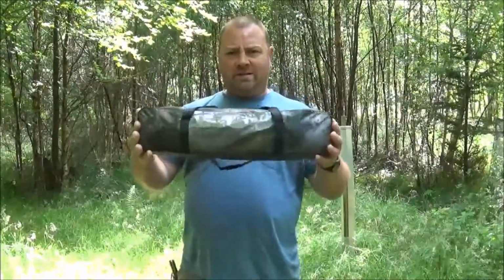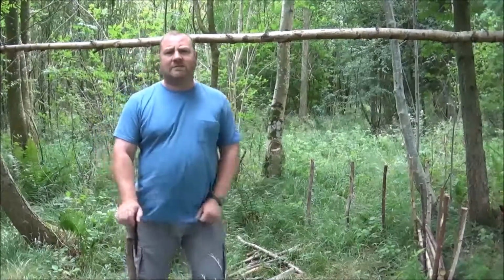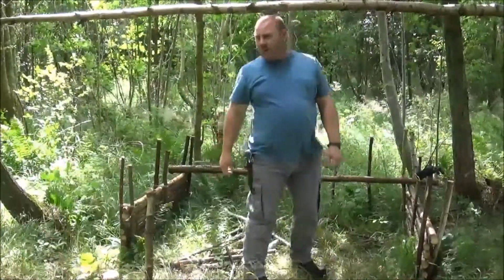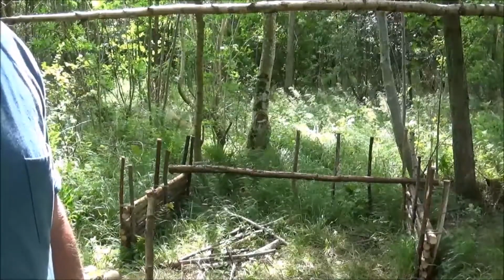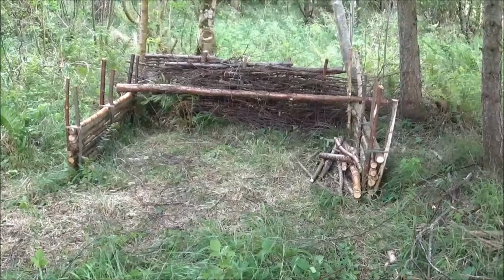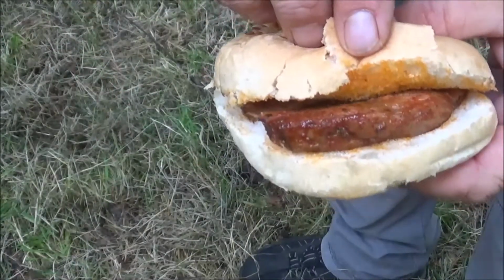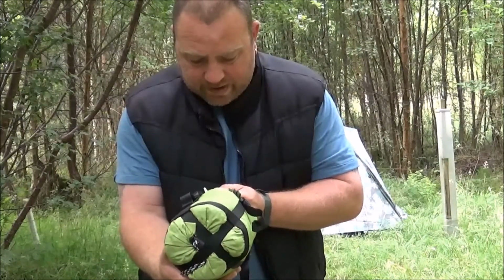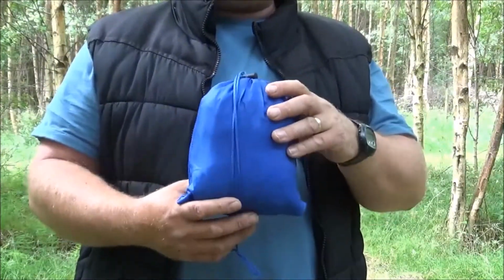long term shelter build part 2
Back at the woodland camp site i little bit of wild camping in a tent a little bit of shelter building a tour of the woodland and some good eating hope you enjoy thanks for watching and please subscribe